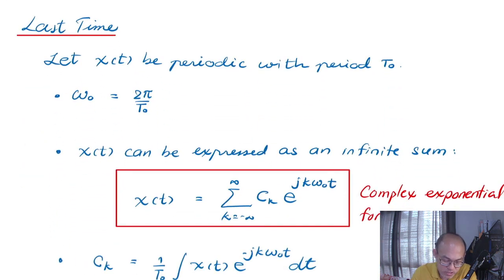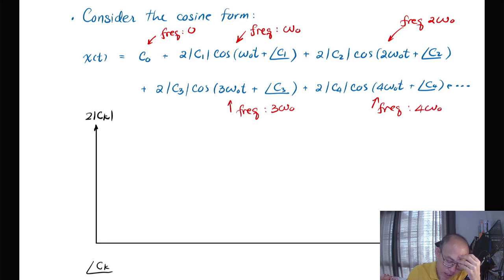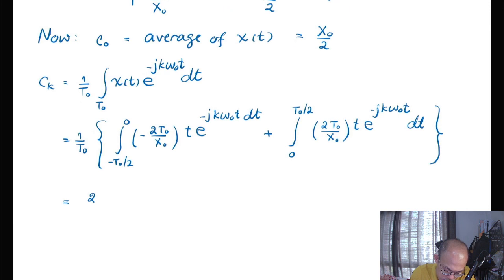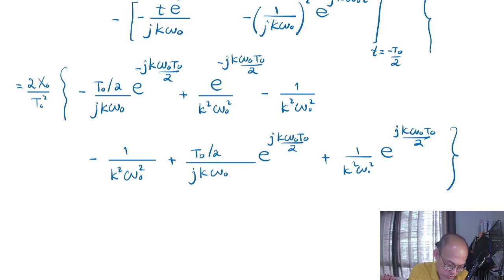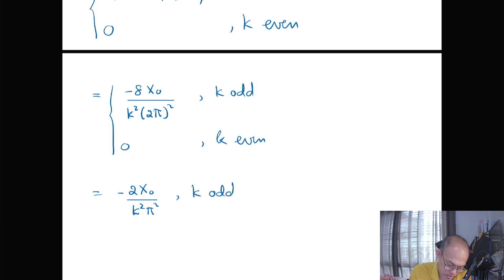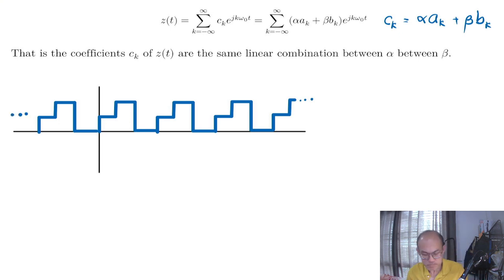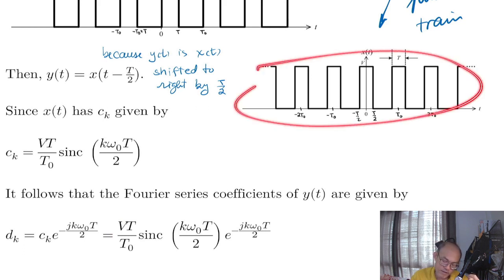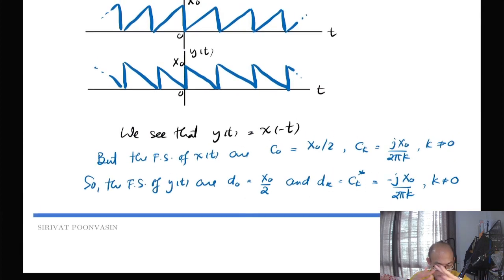01205216 Lecture #22, 24 Mar 2024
Sunday 24 Mar 2024